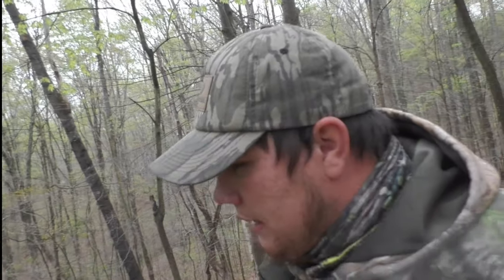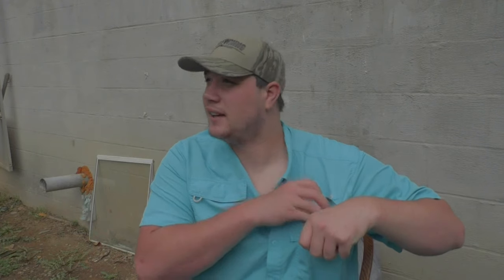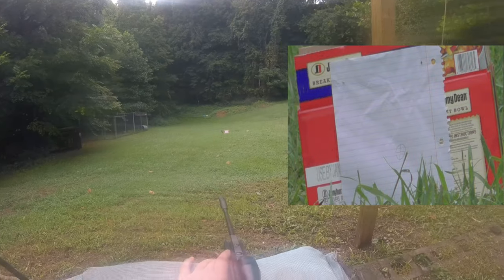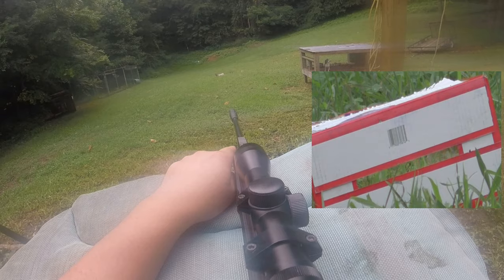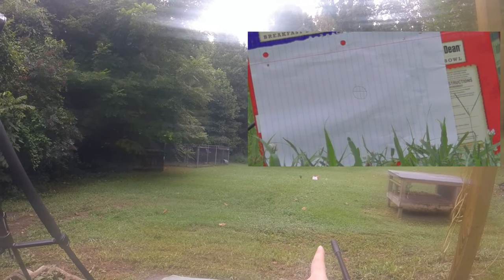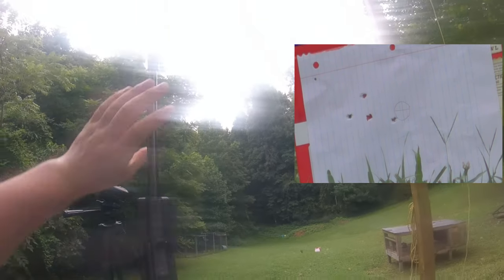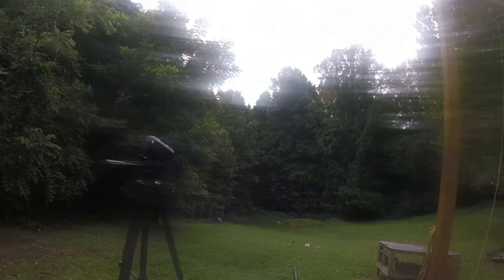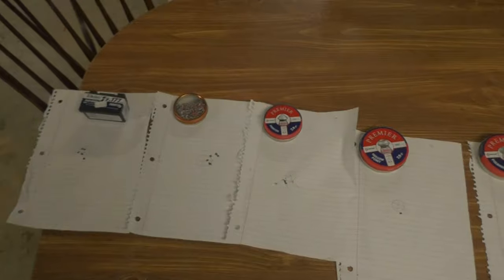Ruger Black Hawk Elite Full Review .177 Caliber Insane Result's!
Seeing The Best Possible Result's From The Ruger Black Hawk Elite .177 Cal

Shooting Many Different Types Of Pellets